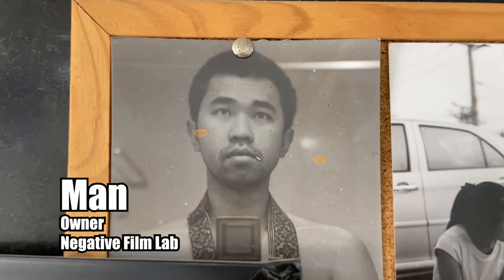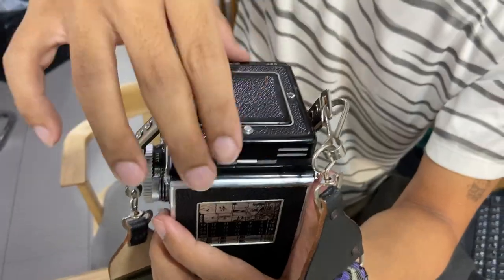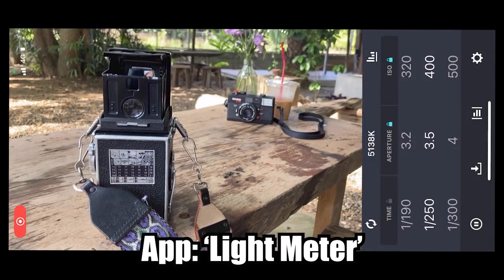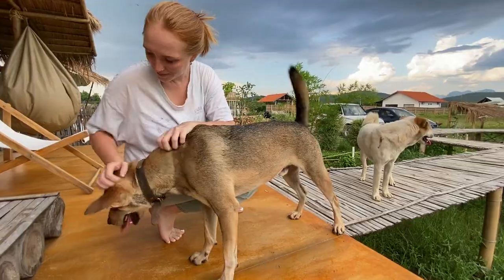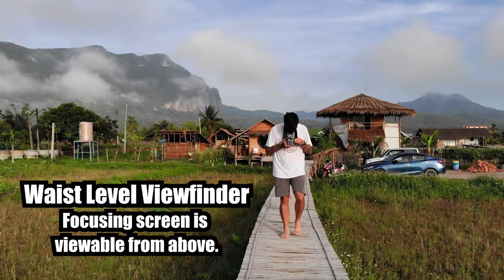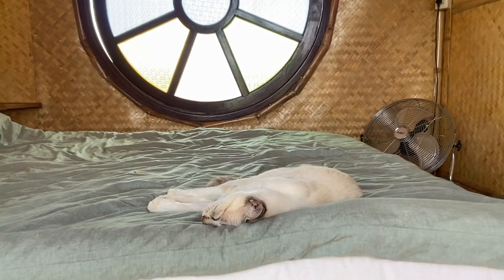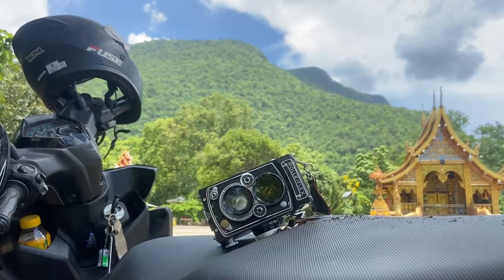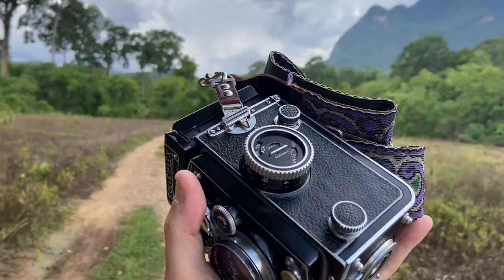My FIRST Medium Format Film Roll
📷 In this episode, a 2-day photography journey in Chiang Dao, Thailand with a Rolleiflex 3.5 F camera. My first medium format photographs. June 4 & 5, 2023

💛 HUGE THANKS to: @ManWatcharapol for letting borrow the camera and for always developing my film! @yidansfarmlifeinthailand7931 for sharing your beautiful bamboo home with us.

Below is the gear I use to make these videos. All of these links are generated by Amazon and provide me with a small percentage/kickback should you use them to purchase any of the items I use. Thanks for supporting this channel!

Jetboil Cooking Stove

Sony a7iii camera

Photo Editing Software I use: Adobe Lightroom & Premiere Pro

My 2023 KIT for Filmmaking, Photography & Vlogs:
Main camera
Vlog Lens
Field Lens
Action camera